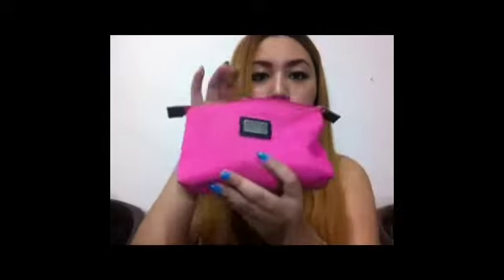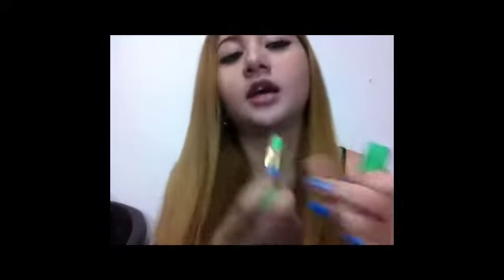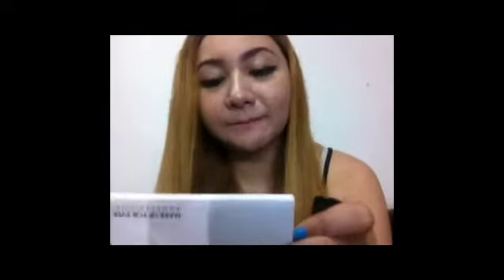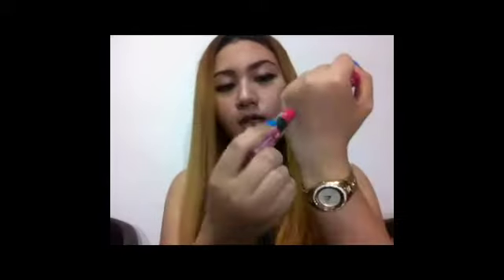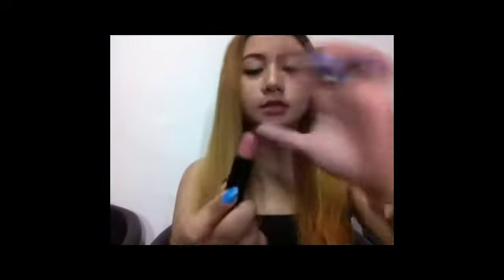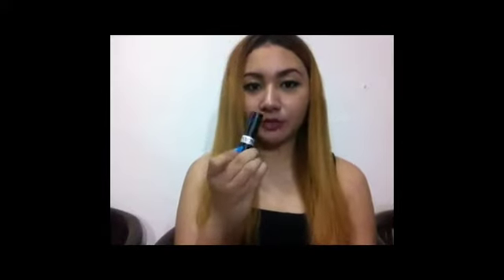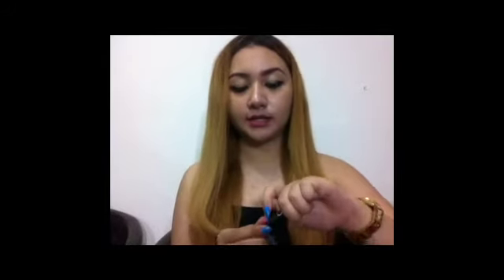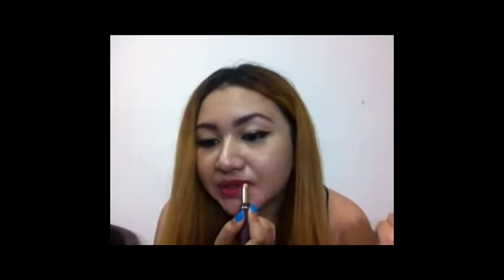Best Lipstick and Swatches 2015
Best Lipstick & Swatches 2015

Well these are all my favorite lipstick and lipbalm for recently. They're really comfortable to wear and some of them are from drugstore and even local brand :)

Keep scrolling down for products details ^^
Uploaded by:
Youtube Capture (available in app store)
Eiditing by:
VidEditorFree (available in app store)
PhotoGrid (available in app store)
Camera :
Front camera iPhone 4
(So excussme for bad quality video)

Comment bellow what you think about my video^^

Find me and let me know you ;)!

Here I'm using:
Nivea shine fruitty cherry lipbalm
Hare lipstick made in taiwan (lipstick arab)
MAC lustre in jubilee
MAC cremsheen in ever hip
NYX butter lipstick in pops
NYX butter lipstick in sweet tart
NYX butter lipstick in licorice
Red-A lipstick no.610
Make Over ultra shine no.02 brunette pink
Revlon no.410 pink in the afternoon
Matte lipstick:
Revlon matte no.005 in strawbery suede
Make Over ultra hi-matte no.001 king of pink
Make Over ultra hi-matte no.003 shopist red
Lindor colorfix no.7 in red chilli